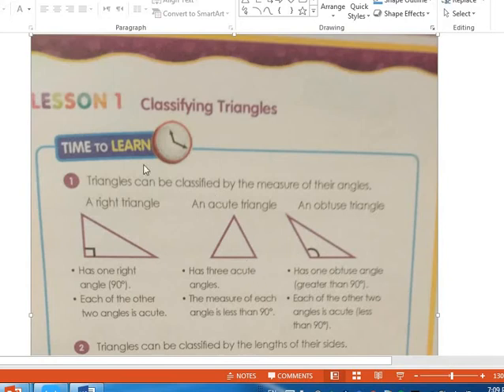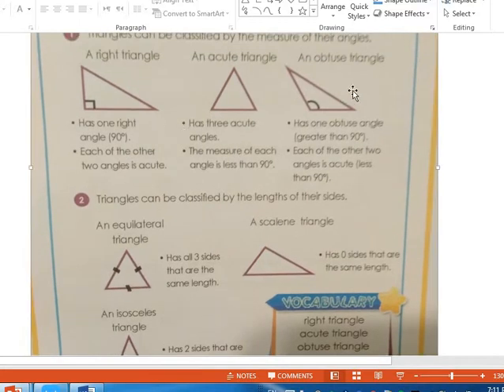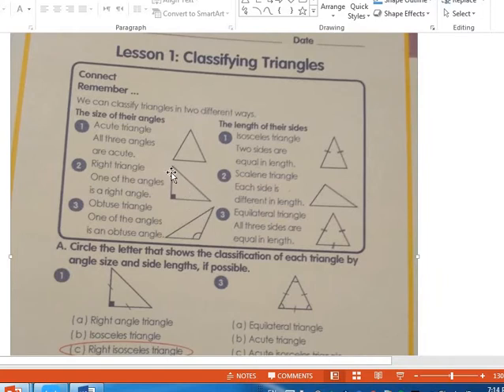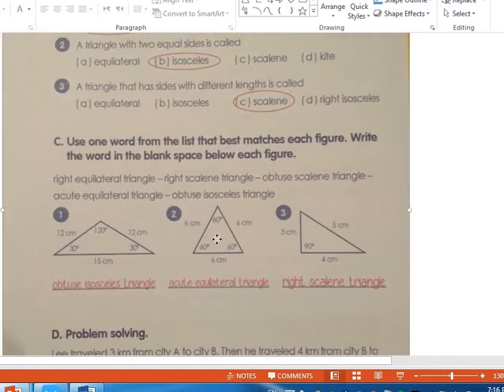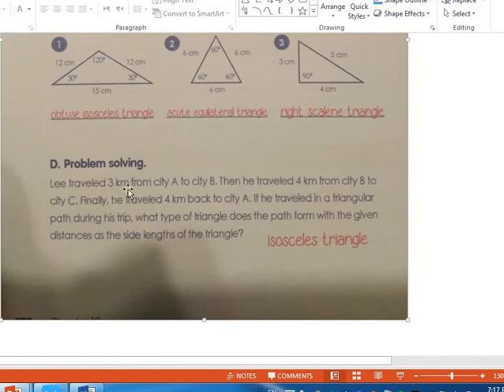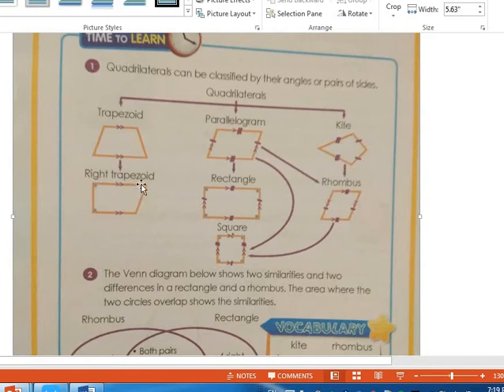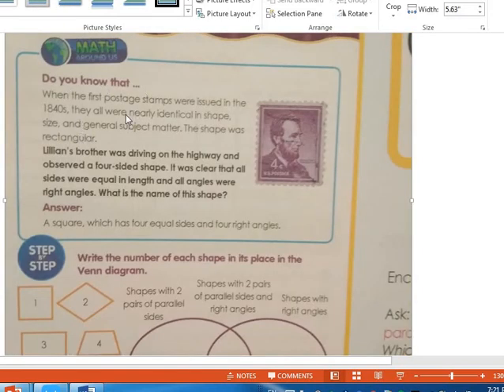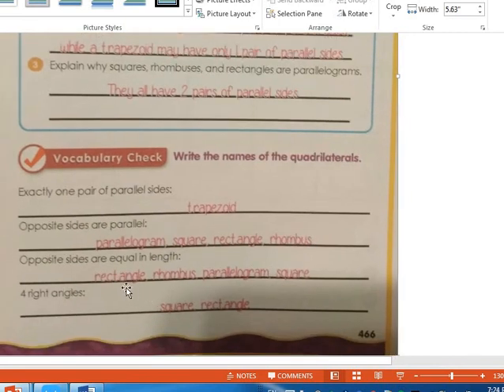Les 3 G5W4